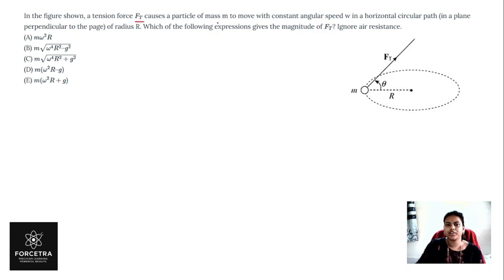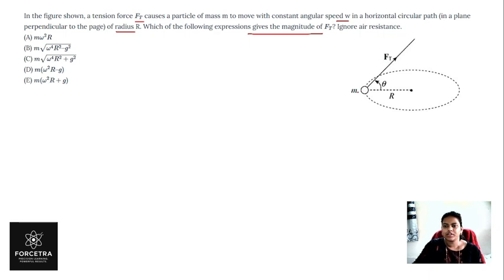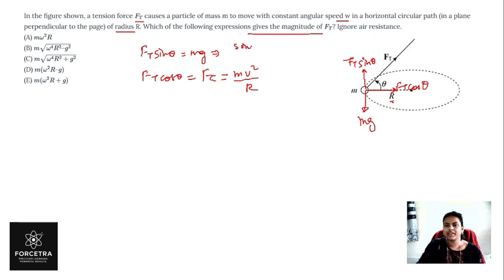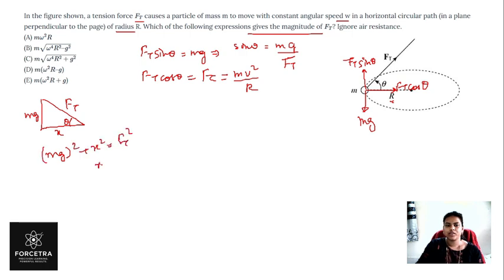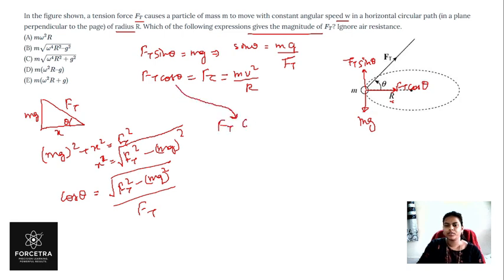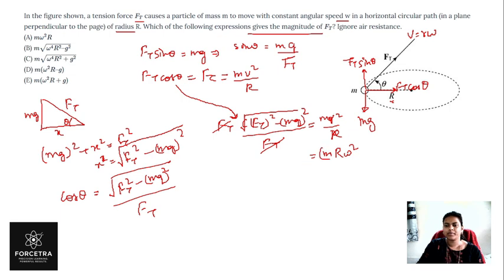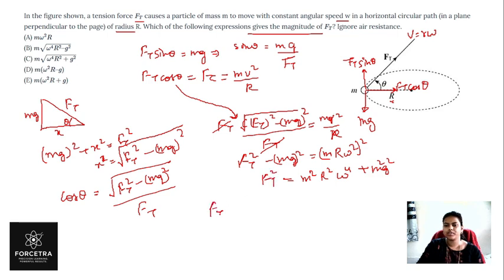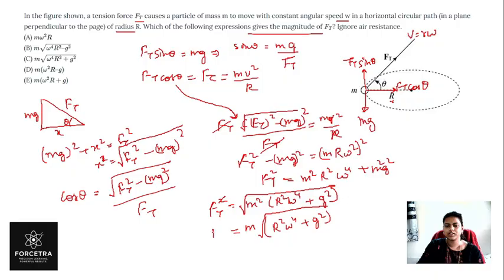Circular Motion: Problem-3 | Past Year MCQ Questions solved by Mudita Bansal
A tension force acting on a particle of mass m with constant angular velocity w in horizontal circular path of Radius R.

OR
You can WhatsApp to 👇🏻
OR
You can DM on LinkedIn 👇🏻